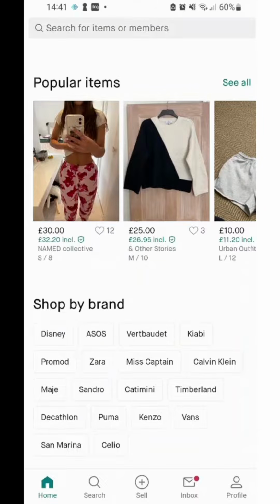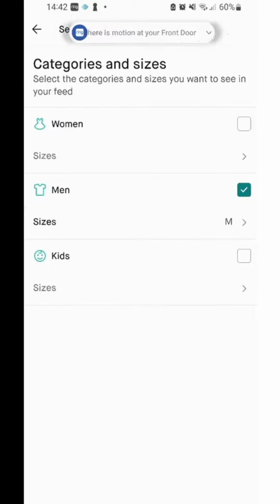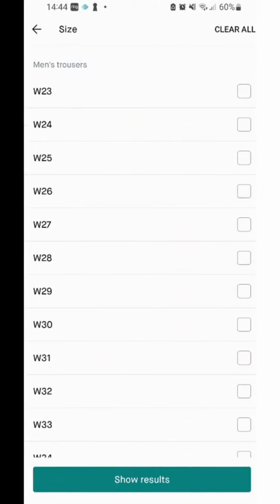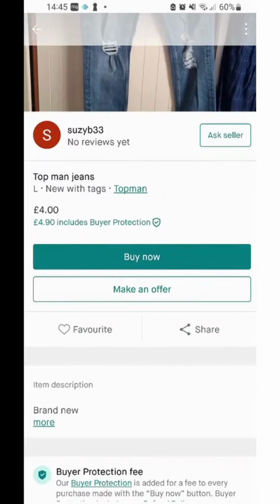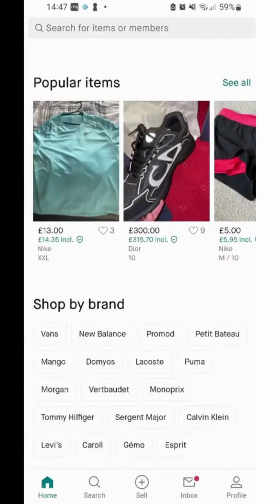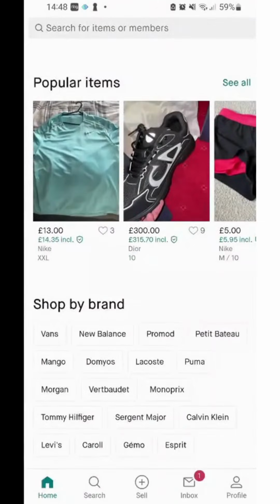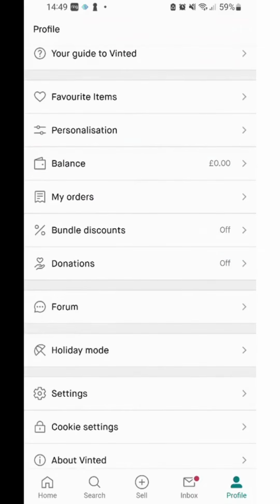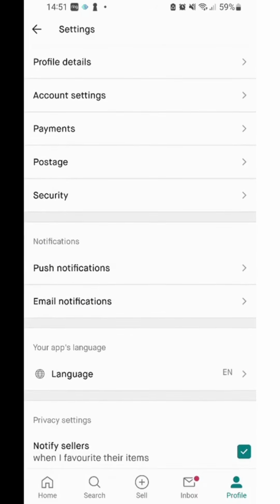How To Use Vinted - Step By Step Walkthrough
Are you wondering how to use Vinted? Not sure what to do, or how to use the app? This tutorial explains all you need to know...